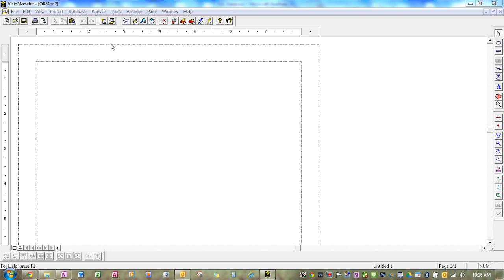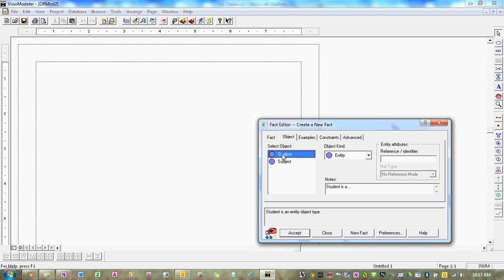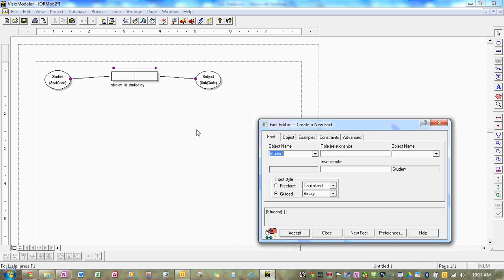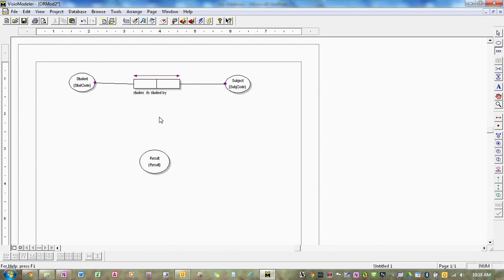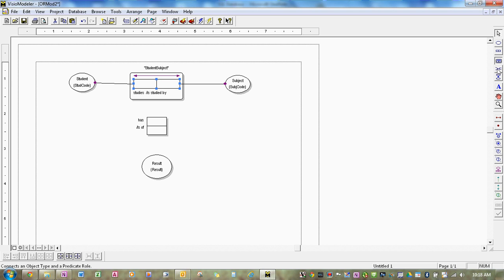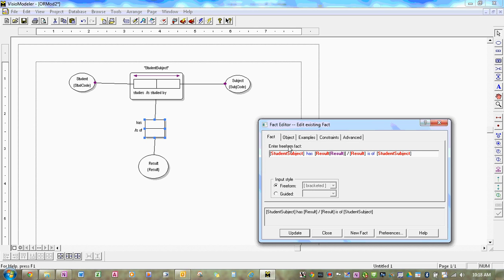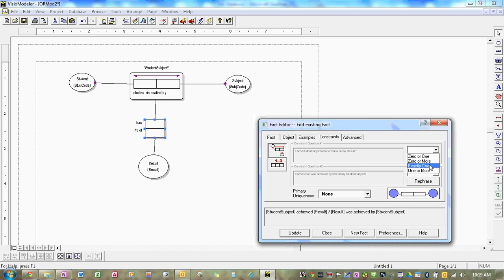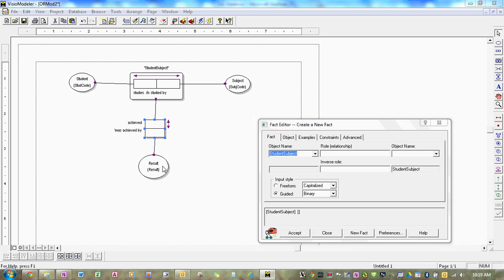Creating a TERNARY relationship in a CSD